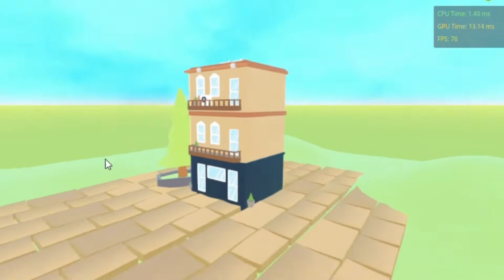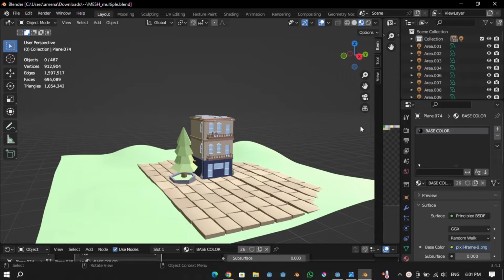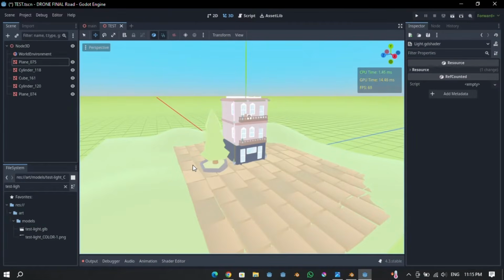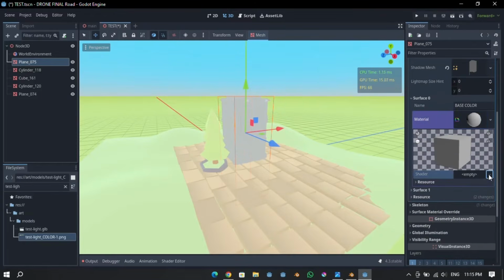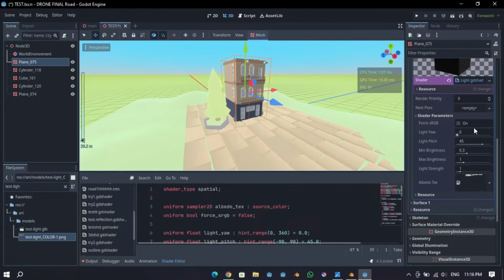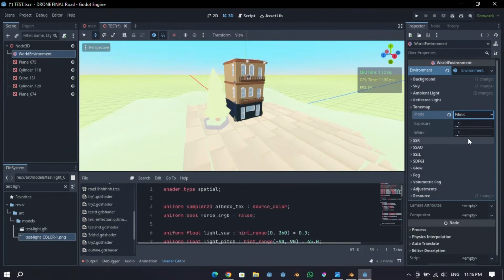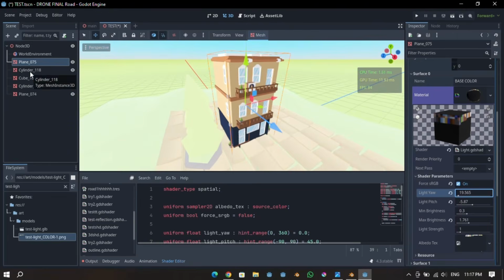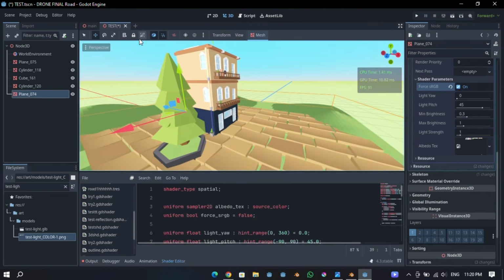The Pro Way to Optimize Low Poly Art. No heavy lighting . Godot Optimized Lighting Tutorial.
Give your 3D models smooth, beautiful lighting in Godot — without using real-time lights or losing performance! In this quick tutorial, I’ll show you a custom shader setup that makes flat models look alive with dynamic light direction. Perfect for mobile and low-end devices!

📌 What you’ll learn:
• How to fix flat-looking models in Godot
• Add lighting without DirectionalLight or Lightmaps
• Performance-friendly shader for 3D games
• Quick UV setup + Filmic tonemapping for better visuals